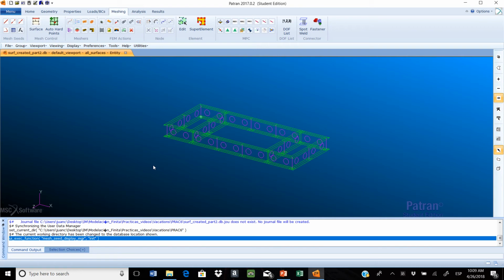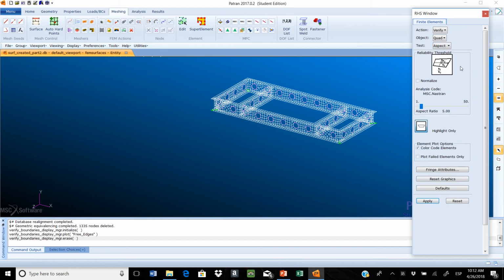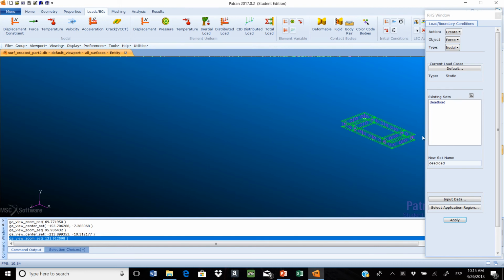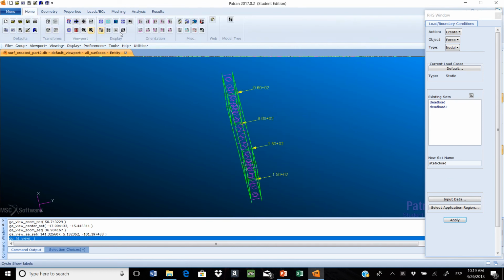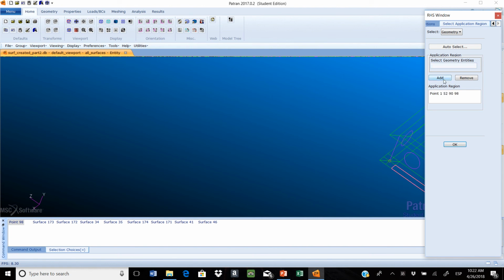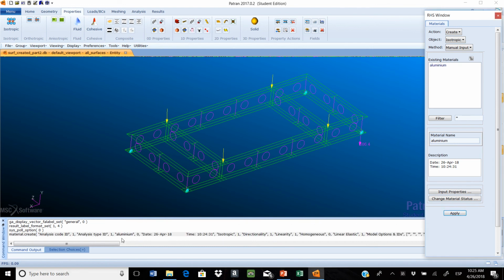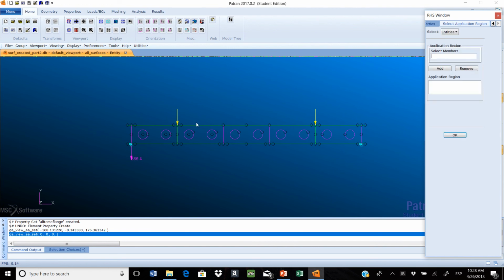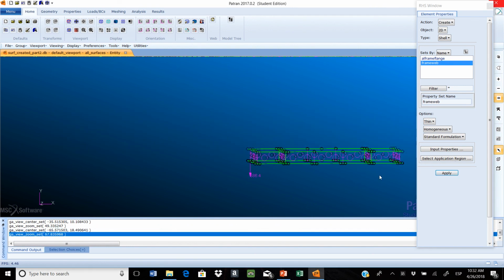WORKSHOP 6: FRAME SURFACE MODEL ANALYSIS (PART 1)